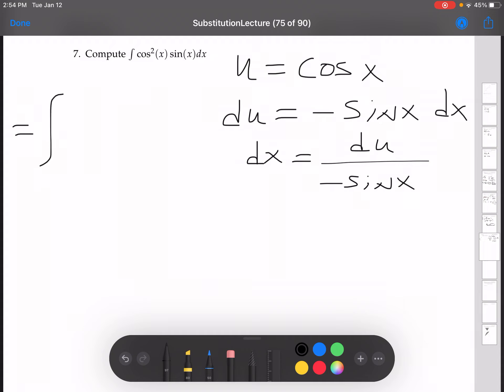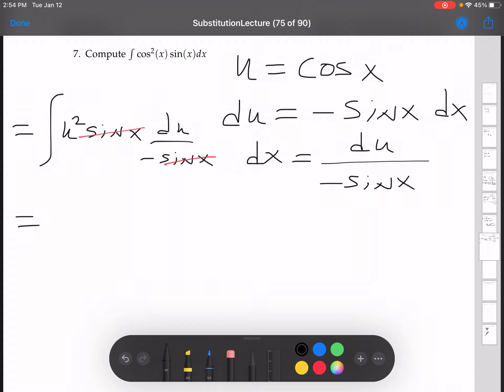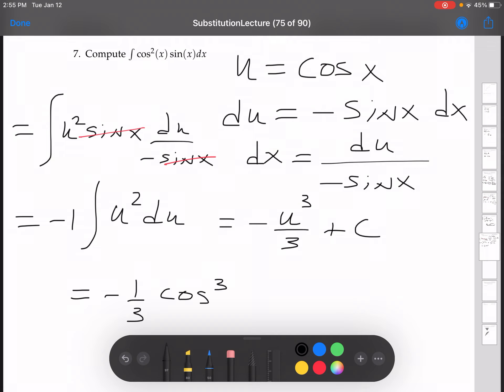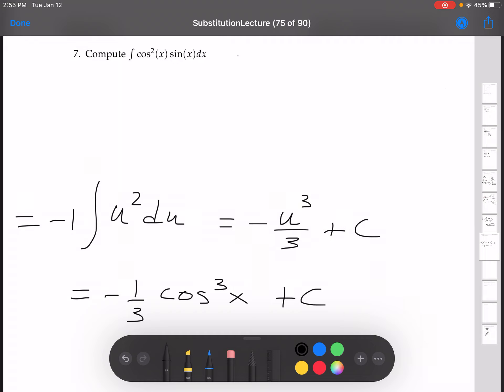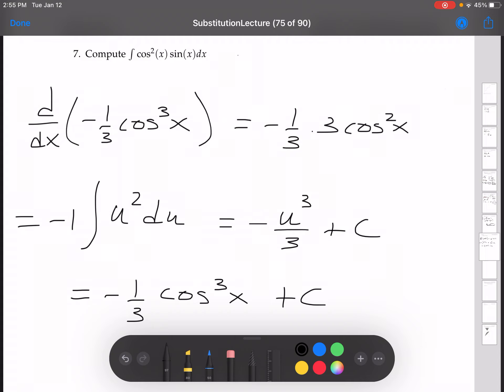Substitution Example 4